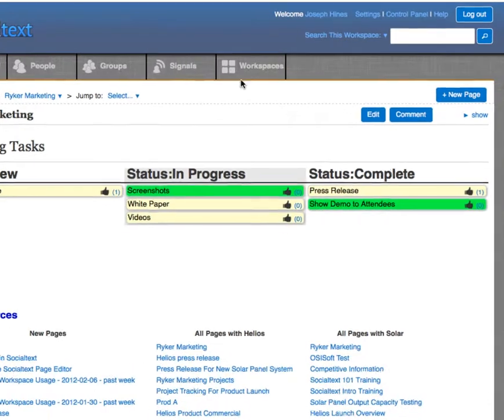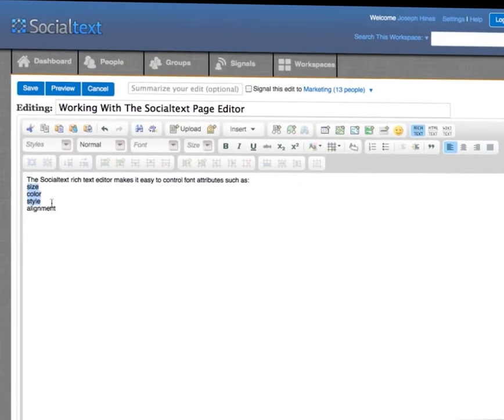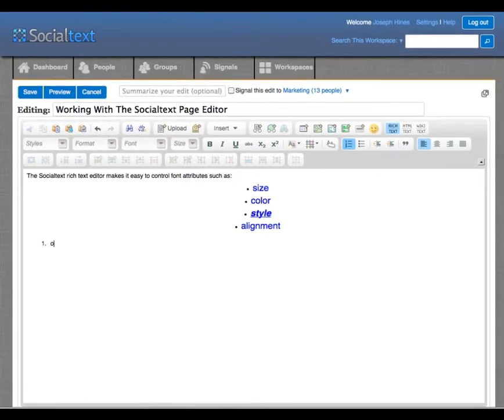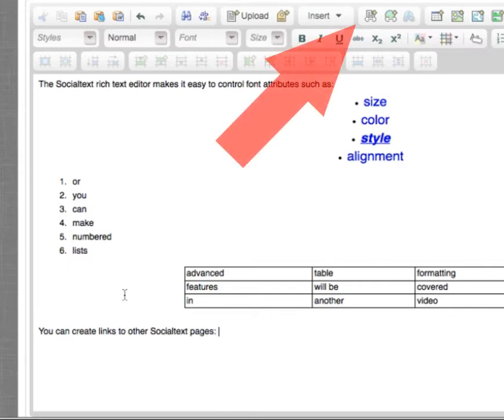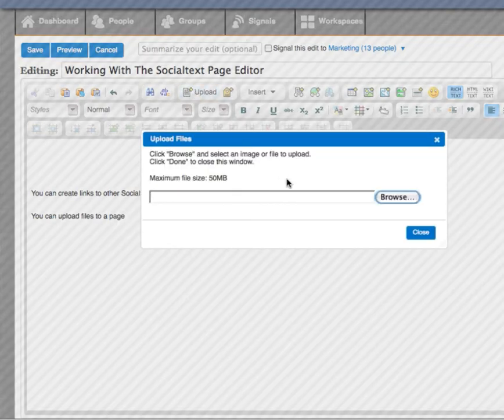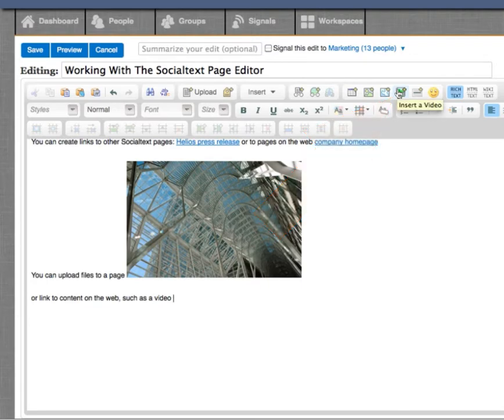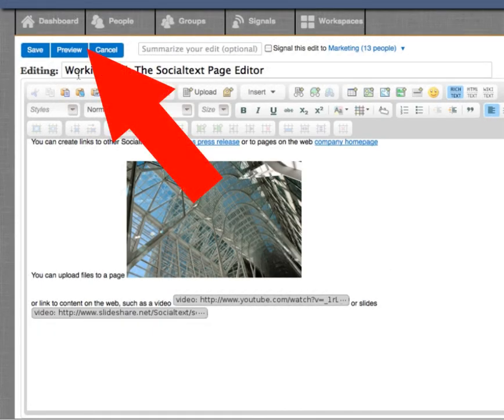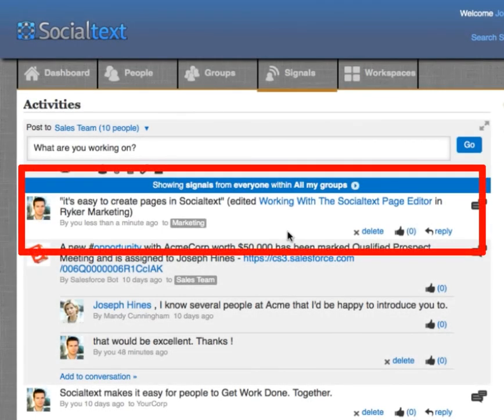Using The Socialtext Page Editor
Overview of customizing fonts, using tables, adding links and embedding videos.